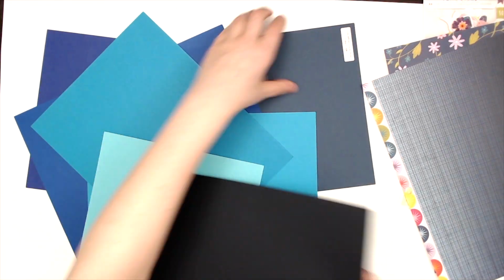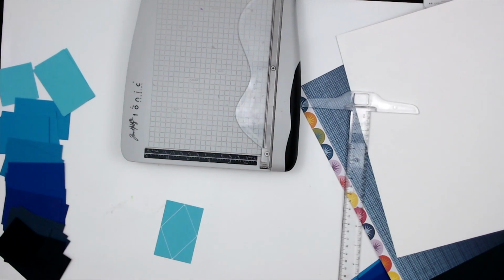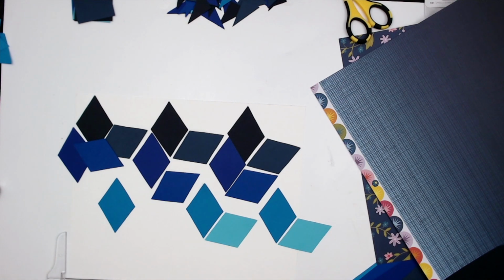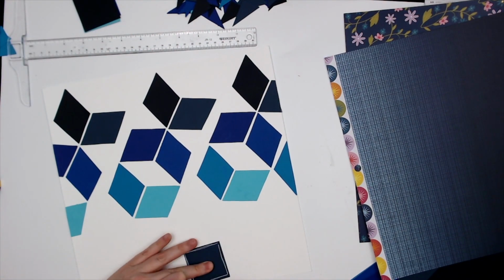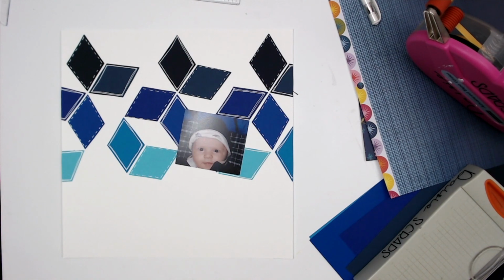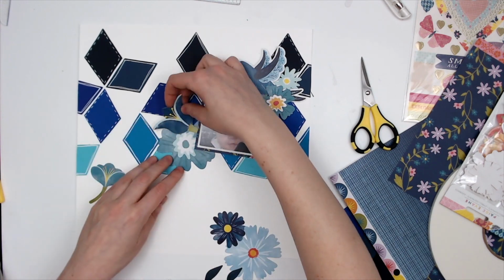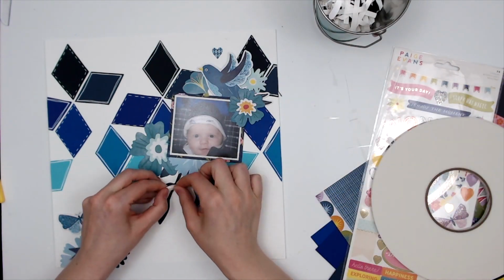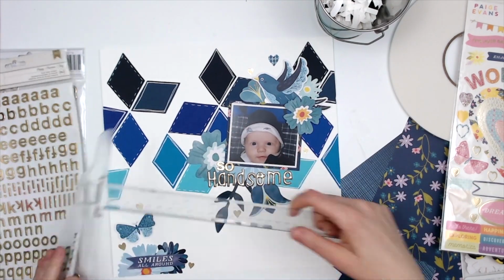CARDSTOCK WAREHOUSE \\ Beautiful Blues Scrapbook Layout \\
-Add my name (DAISIE) to the comments of your next purchase in the SHIMMERZ PAINTS SHOP for a fun freebie!

Music from iMovie:Jingles.